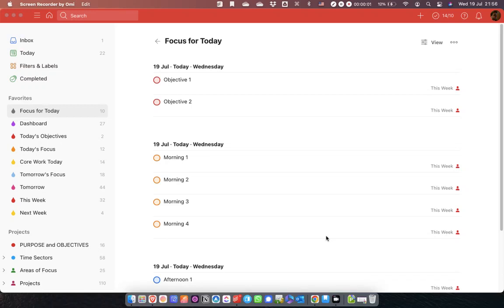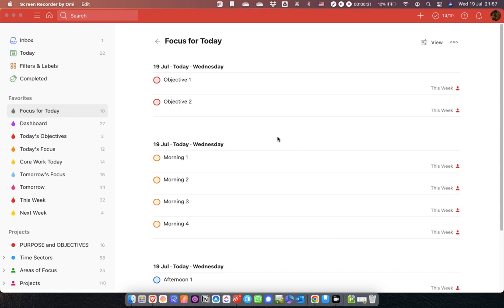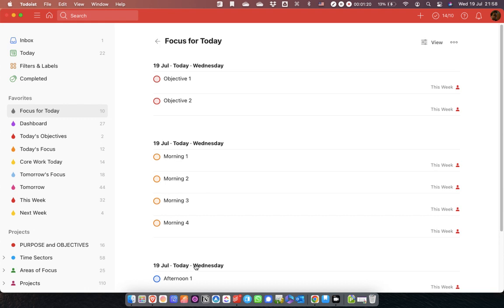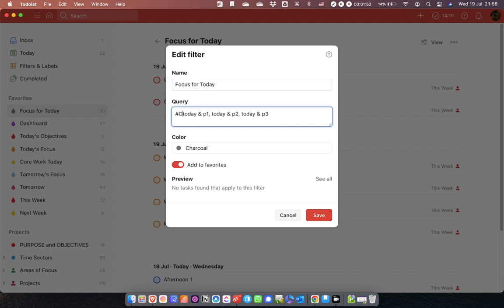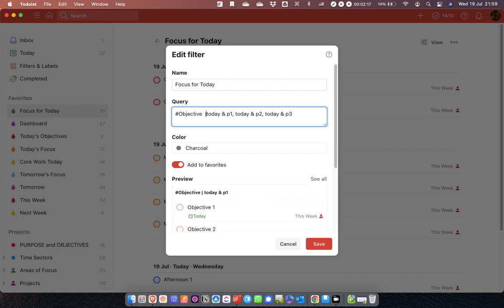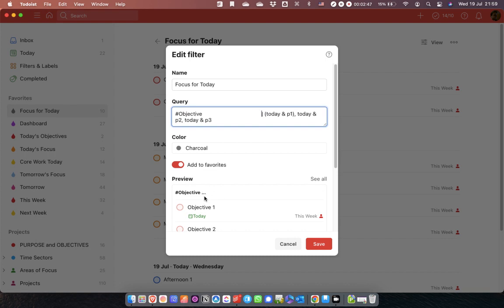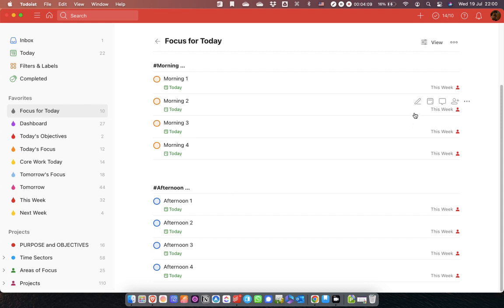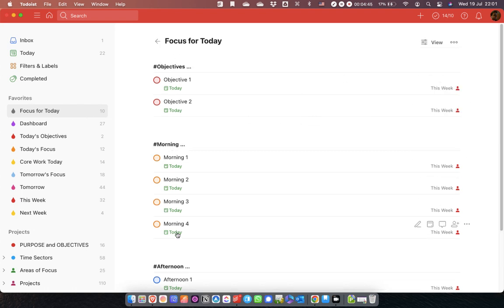Custom Headings in ToDoist Filters - Being Effective Quick Tips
A quick tip to make your ToDoist filters more effective by changing the headings of your filter sections.

ToDoist filters are incredibly powerful but the way ToDoist provides headings for the different sections of your filters is not always great.  But here is how you can change those headings to whatever you want.